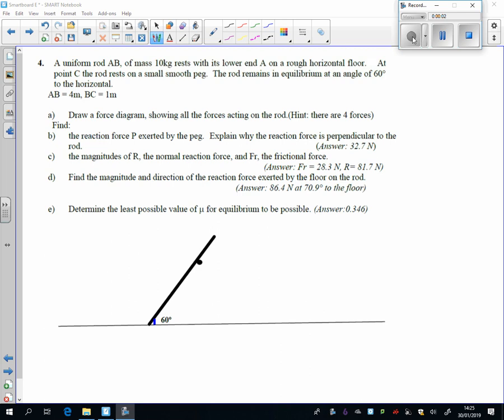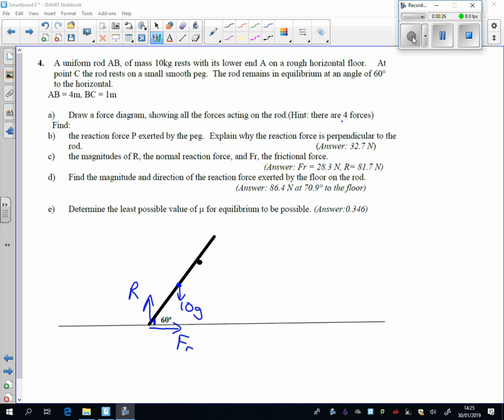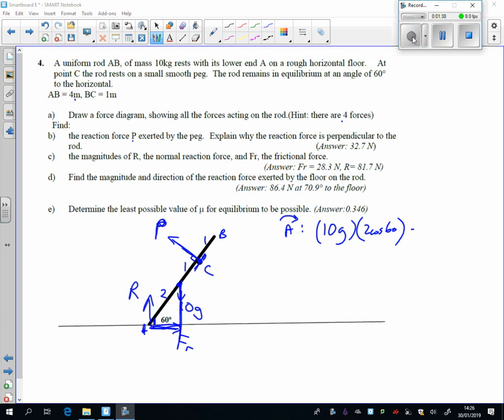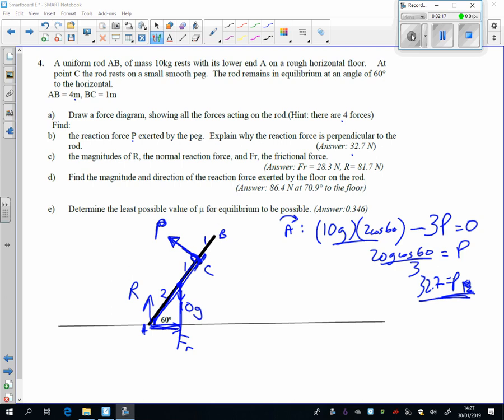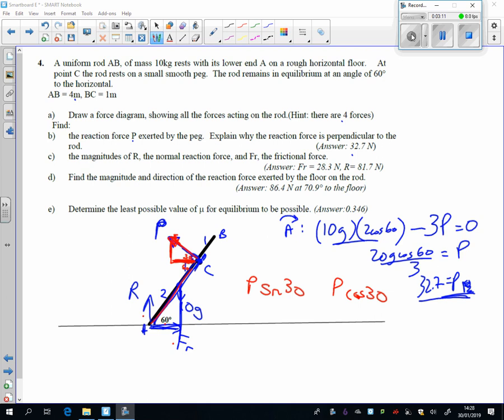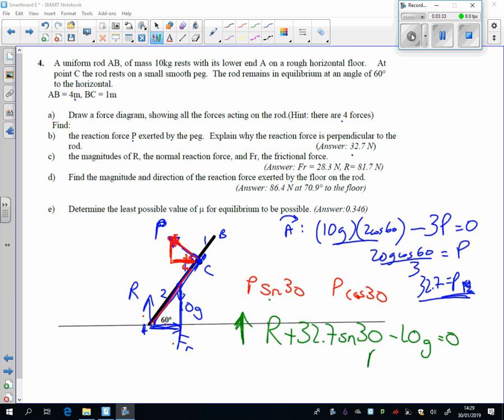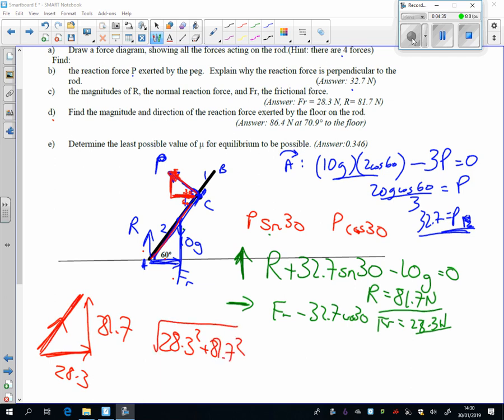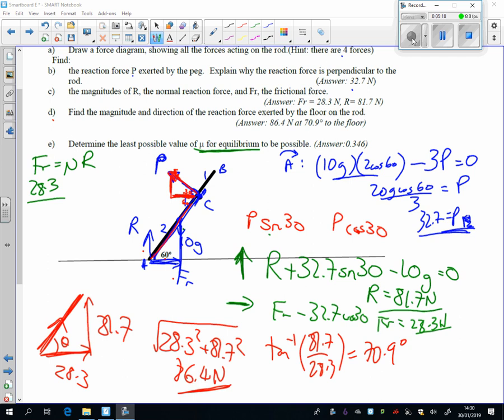A2 Mechs RSE Q4